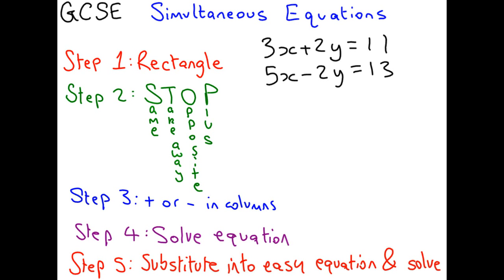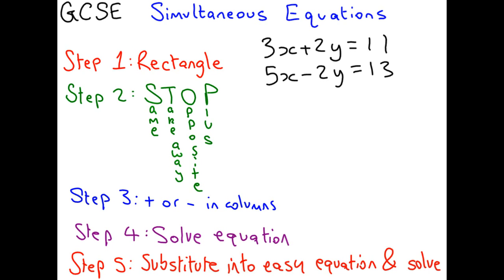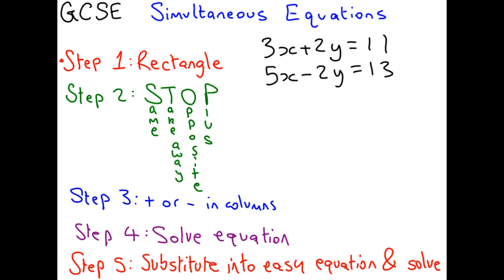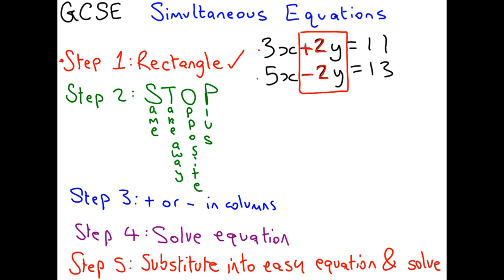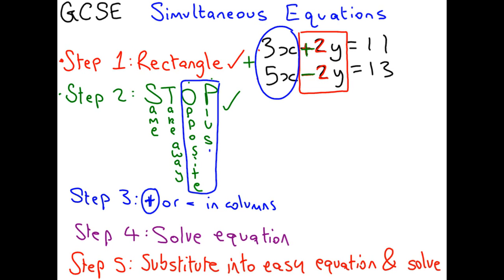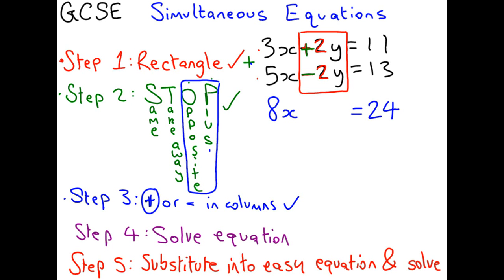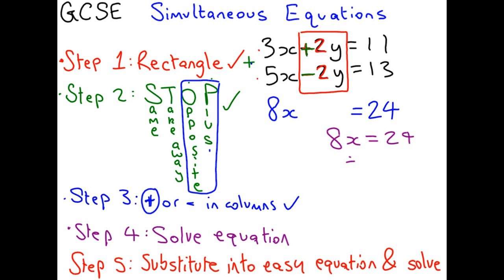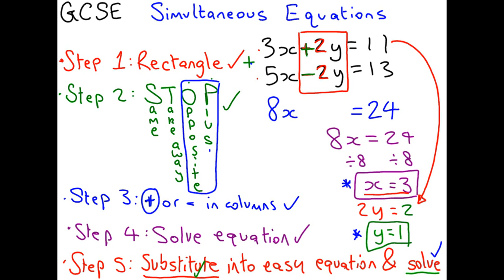GCSE Maths Simultaneous Equations with Solutions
Tutorial explaining 5 easy to follow steps to solve linear simultaneous equations using the elimination method.  This video includes questions for you to try and solutions.